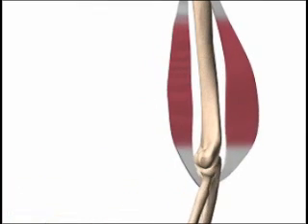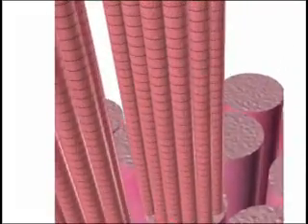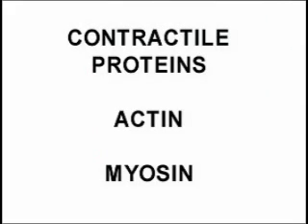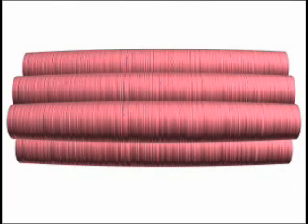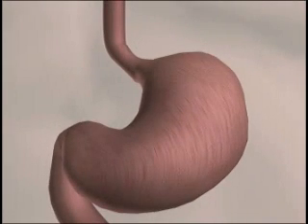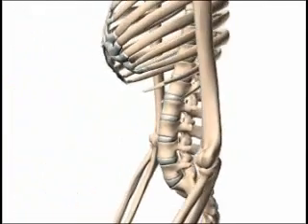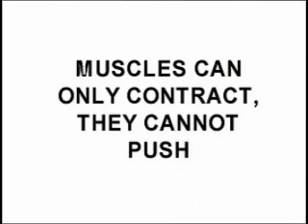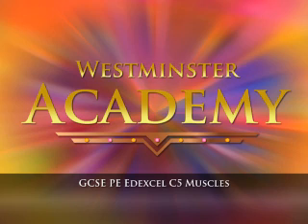Physical Education - Muscles & muscle action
An interactive starter to introduce the main components of Muscles & muscle action.